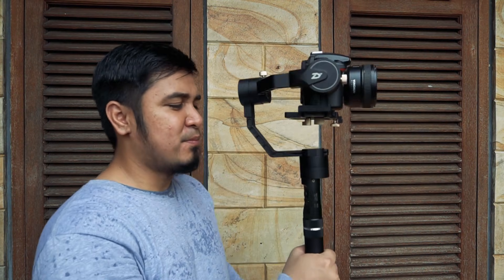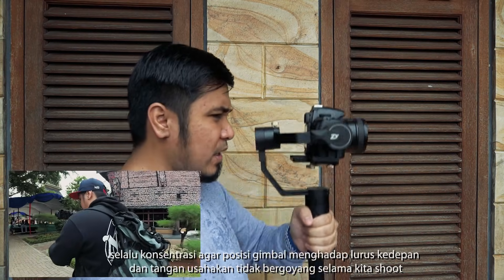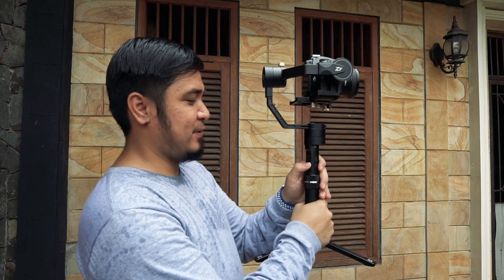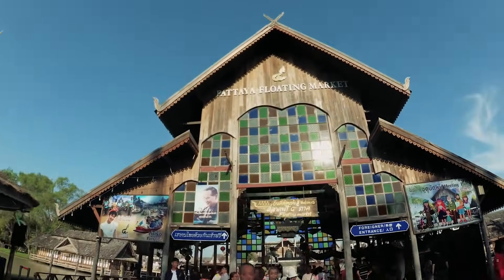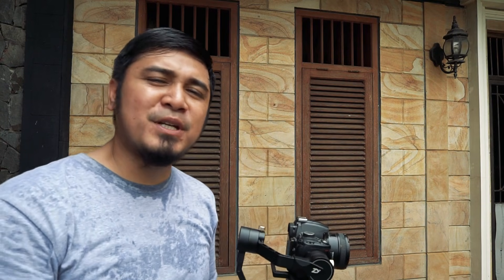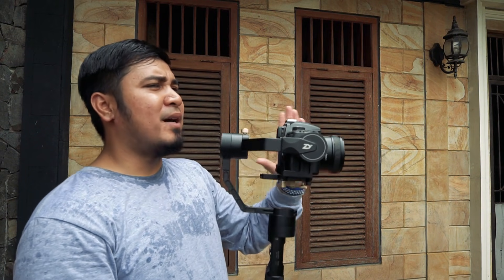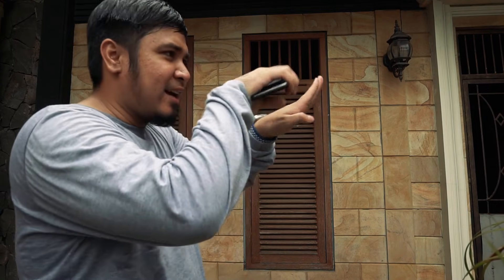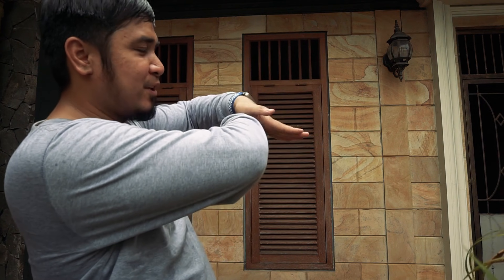gimbal hyperlapse tutorial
semoga membantu buat teman2 yang masih bingung gimana sih cara buat hyperlapse yang smooth dengan mode video.